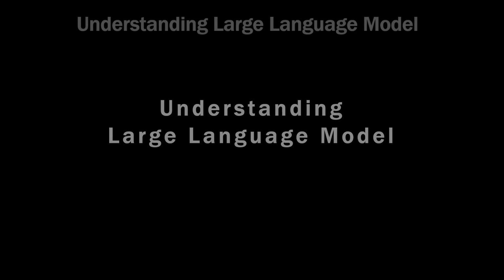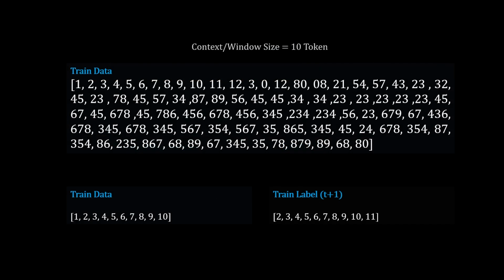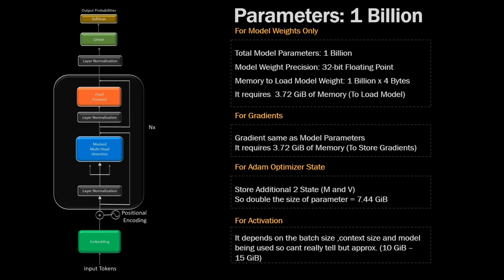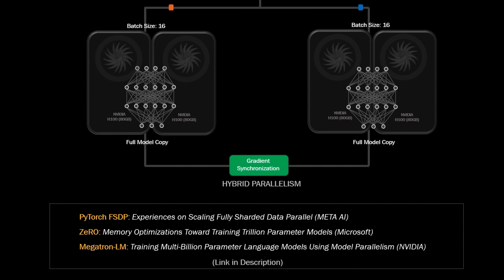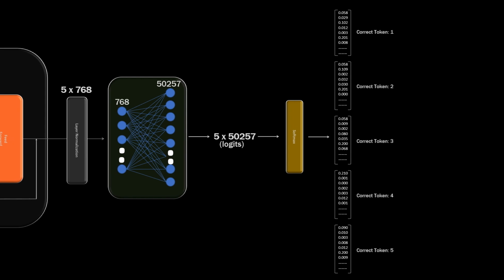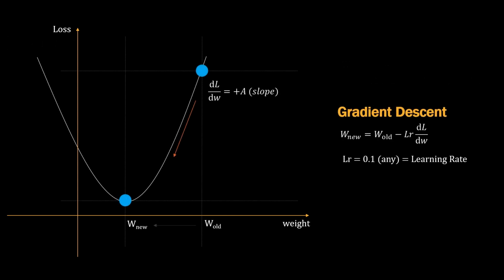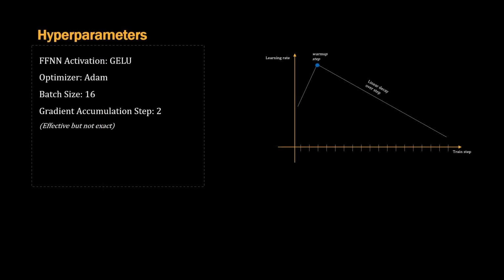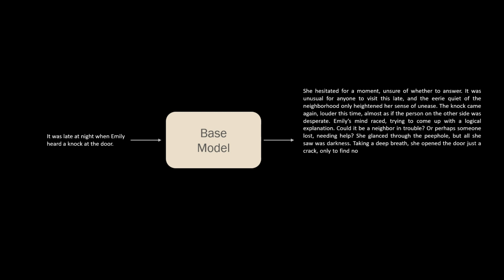Pretraining Large Language Models: Everything You Need to Know!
Training a large language model  is a complex process that involves teaching the model to understand and generate human-like text. This is achieved by exposing it to massive amounts of text data, allowing it to learn patterns, context, and relationships between words. The training process requires significant computational power, often relying on specialized hardware like GPUs and TPUs to handle billions of parameters. Additionally, optimization techniques and parallel processing play a crucial role in making training efficient and scalable.

In this video, I explain the pretraining process of large language models, breaking down the key components that make them powerful and efficient. I cover crucial topics such as the role of massive datasets, the computational resources required, and the various optimizations that enhance performance. and also some important hyperparameters to consider.

Timestamps:
0:00 - Intro
0:40 - Model Architecture
2:35 - Dataset
4:38 - Compute
6:30 - GPU Parallelism
8:56 - Forward Propagation
10:16 - Cross-Entropy Loss Function
13:18 - Optimization
16:05 - Hyperparameters
17:50 - Training
18:30 - Inference
20:43 - Fine Tuning
21:45 - Outro